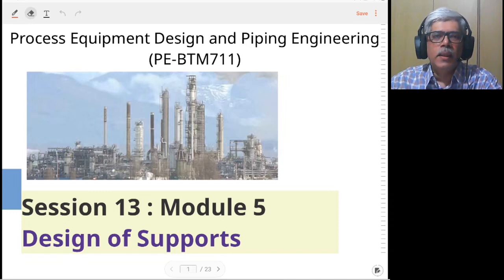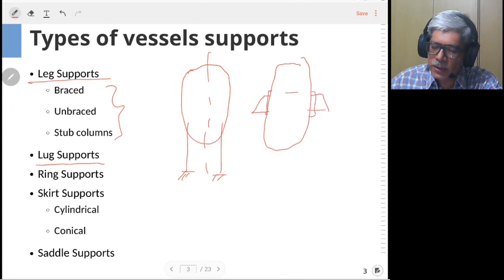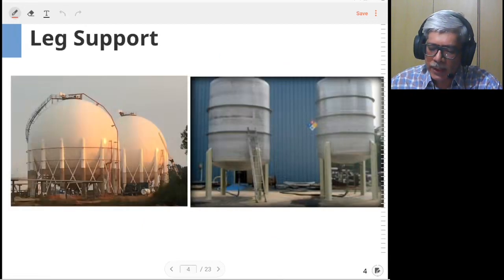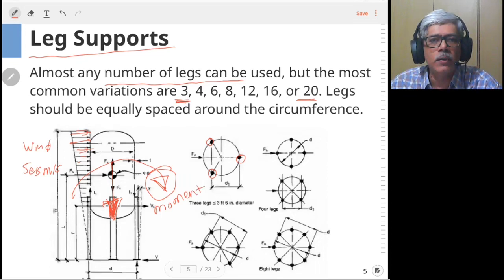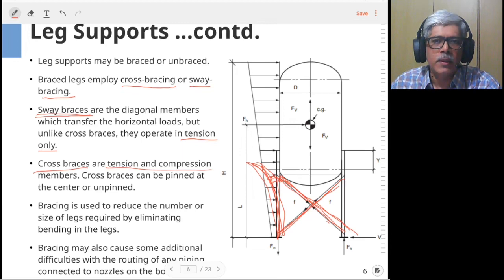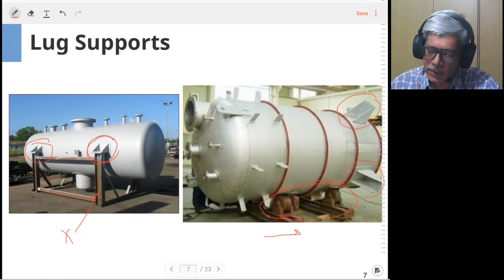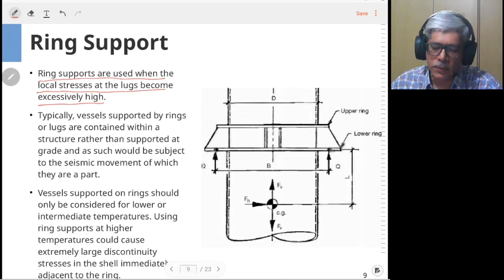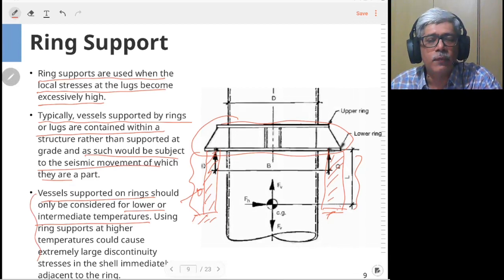S13A Support Design - Introduction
This session introduces to different types of process equipment supports.